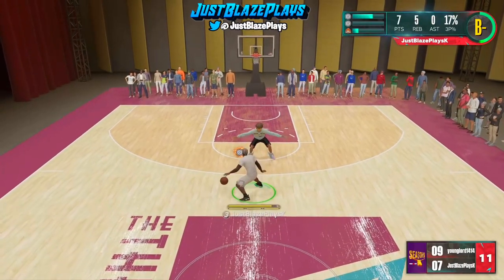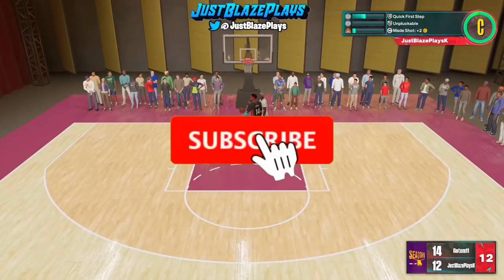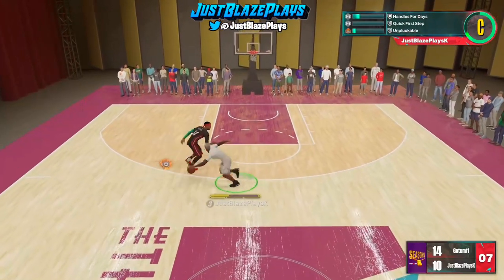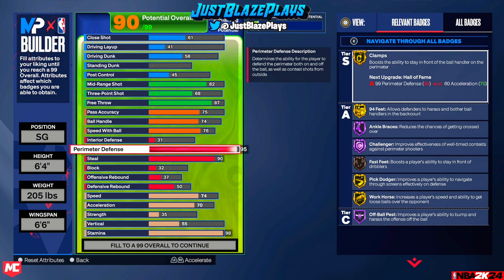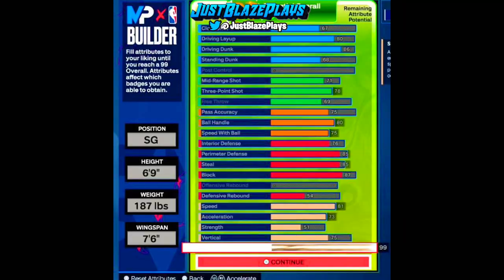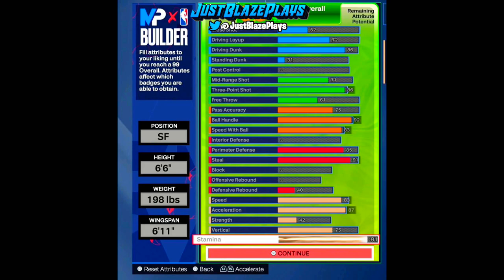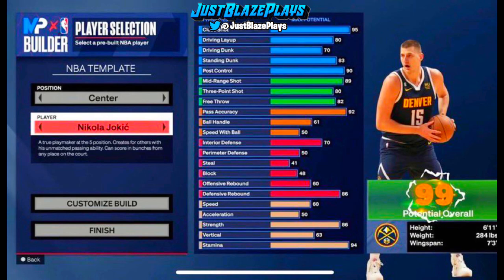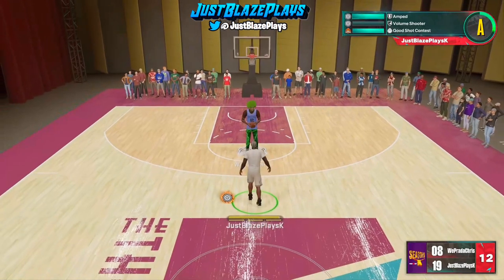THESE OVERPOWERED BUILDS WILL BREAK NBA 2K24! BEST FIRST DAY BUILDS ON NBA 2K24!